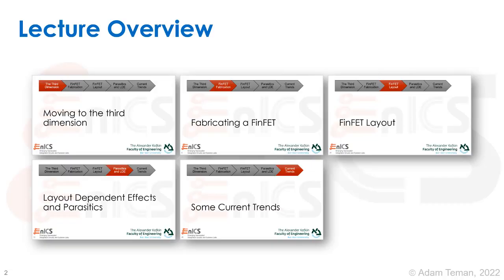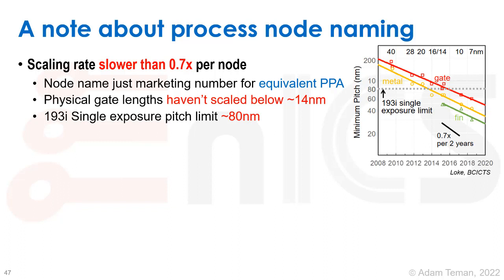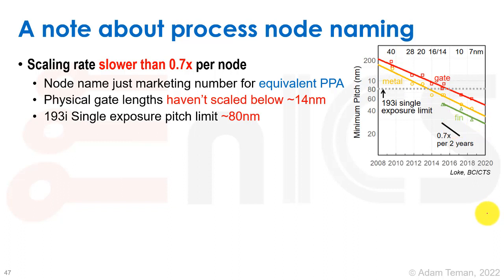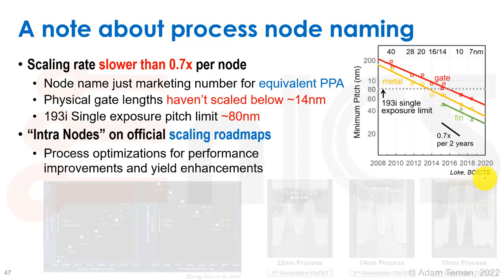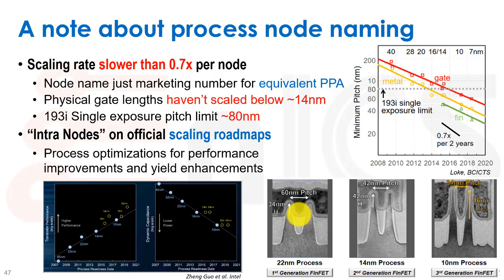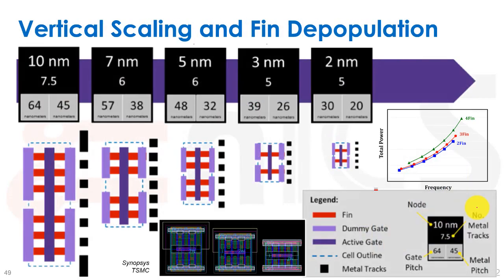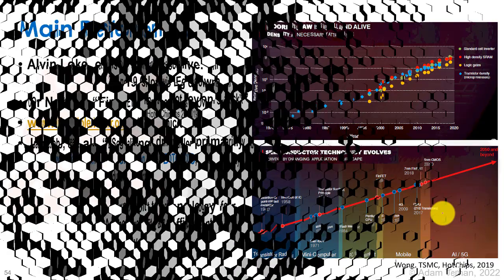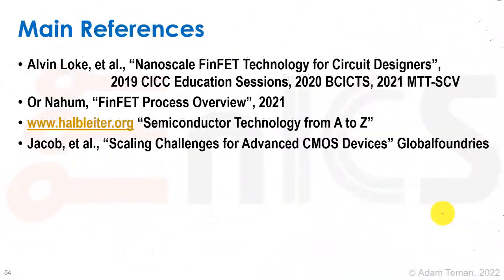Advanced Process Technologies - Part 5: Current Trends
This is part 5 of my lecture on Advanced Process Technologies.

In this lecture, I introduce advanced process technologies based on FinFET (Tri-gate) structures. In the lecture, I start with the motivation for the move to the "third-dimension" and then overview the primary mechanisms for fabricating a deeply scaled (22nm and below) FinFET device in comparison with traditional planar device fabrication. This leads to the perspective of FinFETs from a designers point of view, taking a look at the features of these new devices and process nodes and focusing on transistor layout, layout-dependent effects (LDEs) and device parasitics. I wrap up my talk with a look to the near-future with the current trends of gate-all-around (GAA) nano-sheet (nano-ribbon) devices and buried power rails.

Many thanks to Alvin Loke for his great tutorials on these subjects in recent years and Or Nahum, who taught me a lot about the process aspects of deep nanoscale fabrication.

The lecture slides, along with the slides and links to videos for many other lectures, can be found on the EnICS Labs